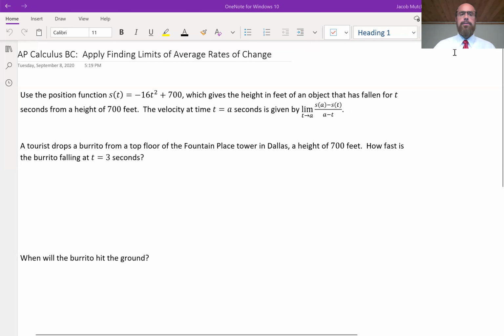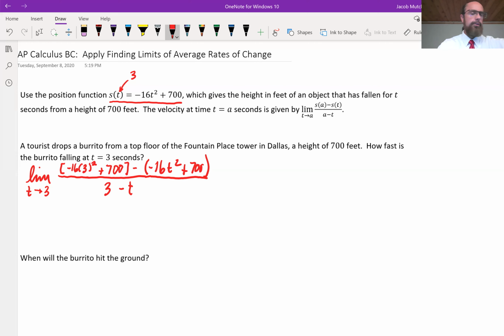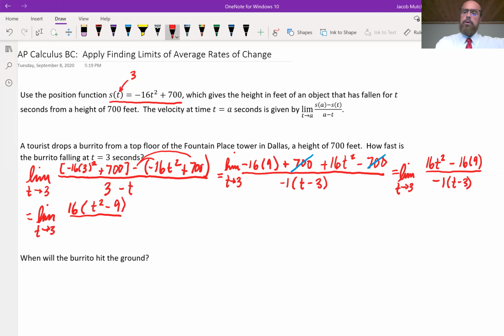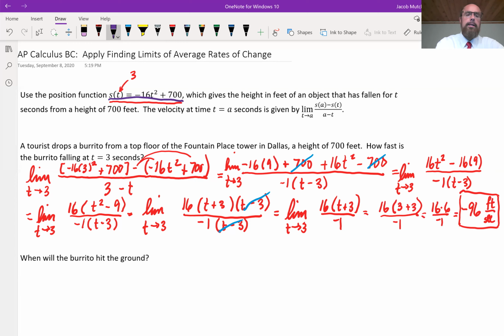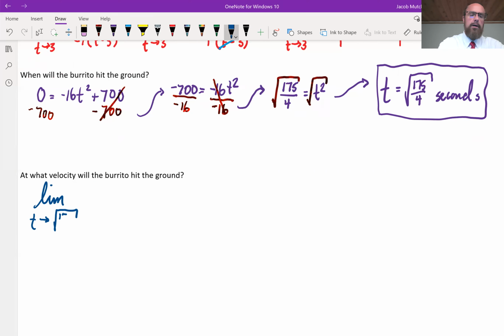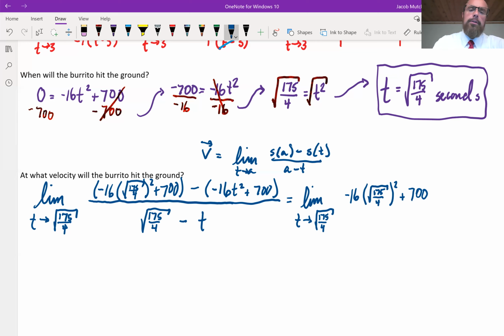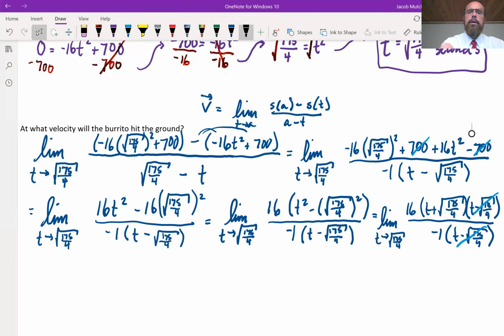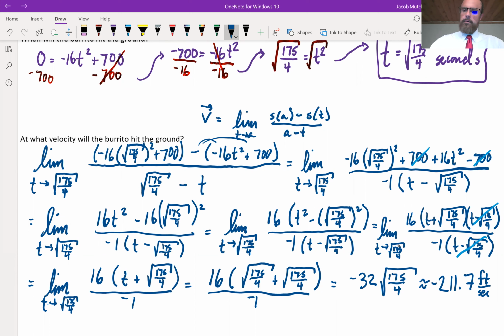1.8c Apply Finding Limits of Average Rates of Change